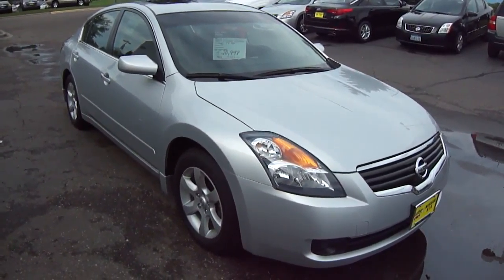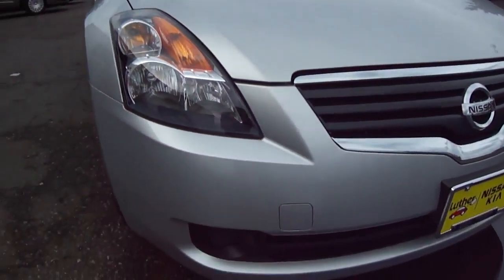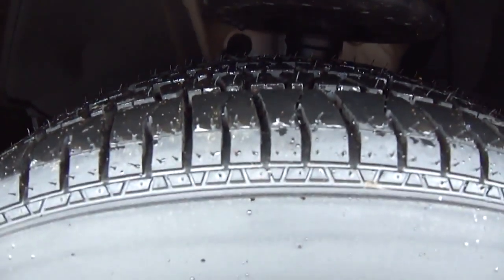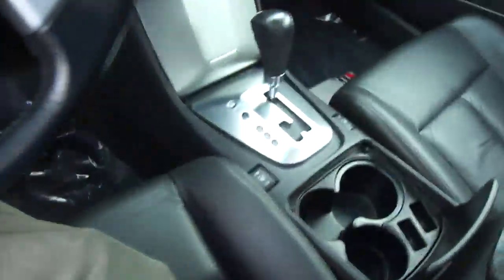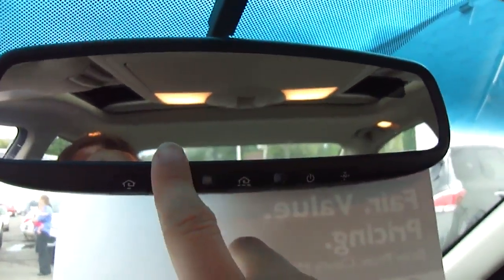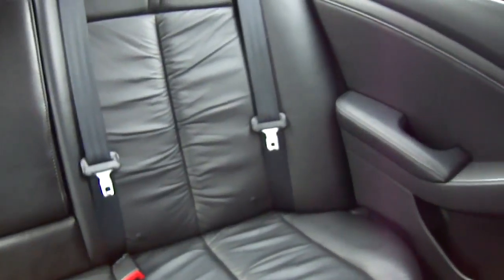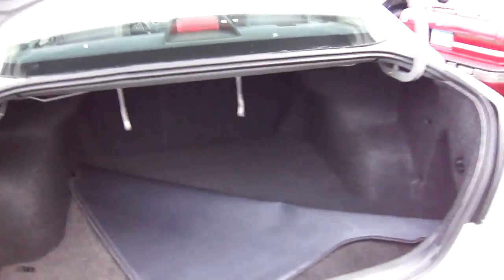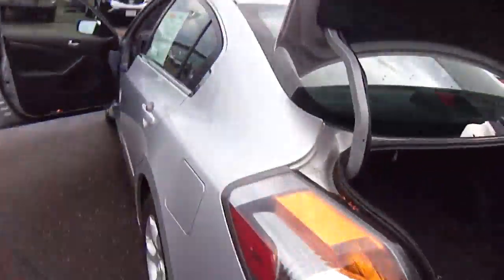Marty's 2009 Nissan Altima SL just 14k miles and only $20,995! Call Stephen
Marty's 2009 Nissan Altima SL just 14k miles and only $20,995!